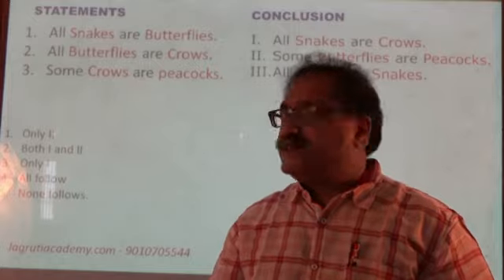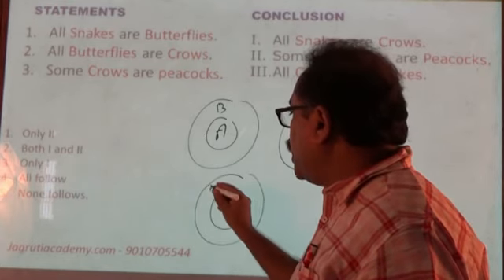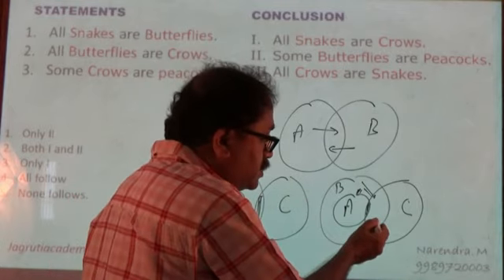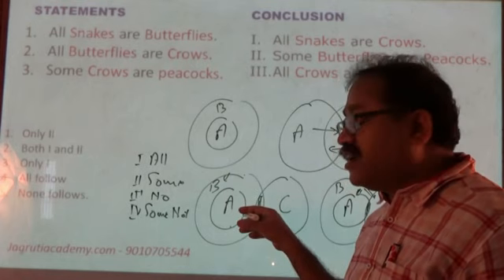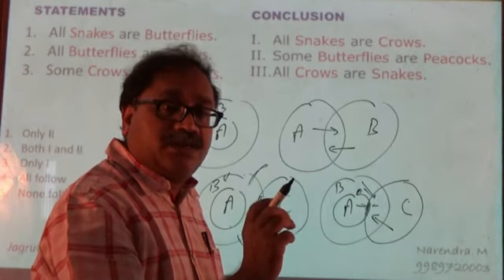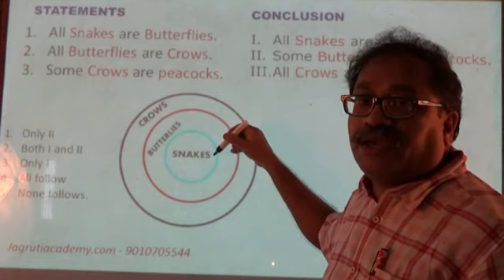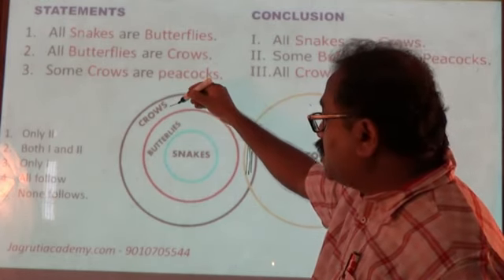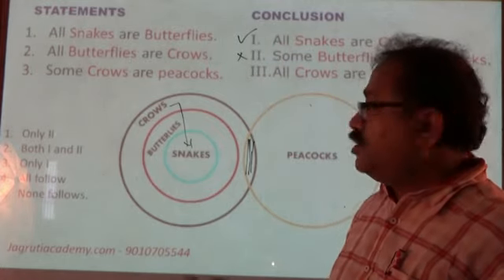DEDUCTION - Solution of WhatApp posted question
Students appearing job exams like BANK PO, BANK CLERK, SSC, RRB, MAT, CRT, CAT, this video is useful for them.